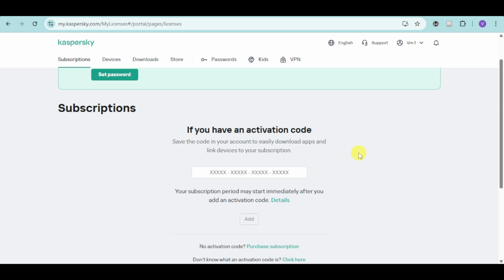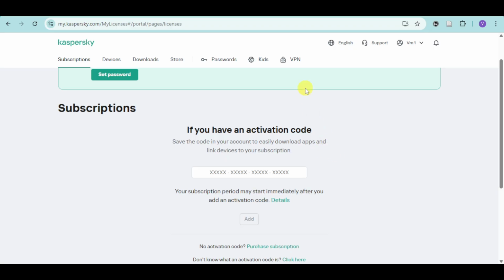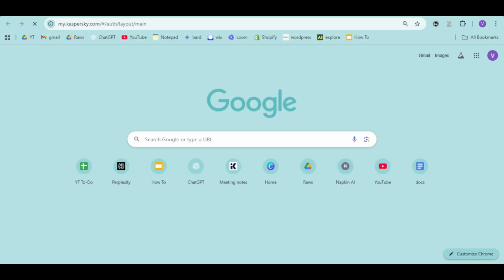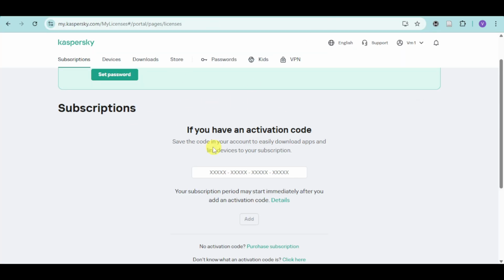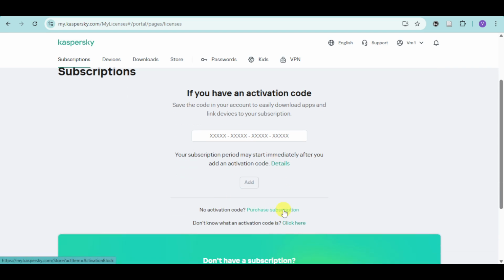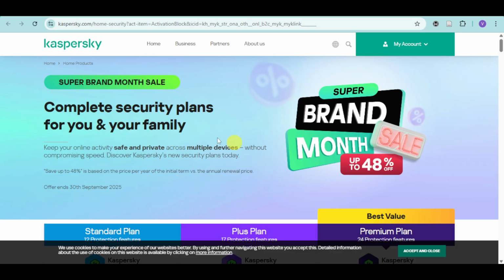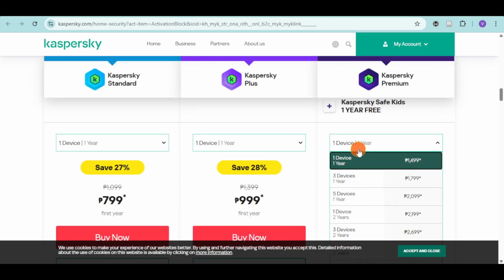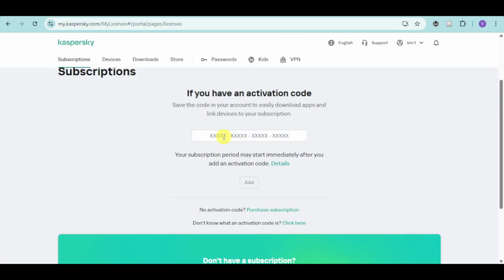How To ACTIVATE Kaspersky Total Security License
Check out this video for a review of Kaspersky Antivirus and its different subscription options. I'll walk you through the process so you can find the best antivirus and decide on the right cybersecurity plan for your needs. Make sure to check out Kaspersky for robust security solutions